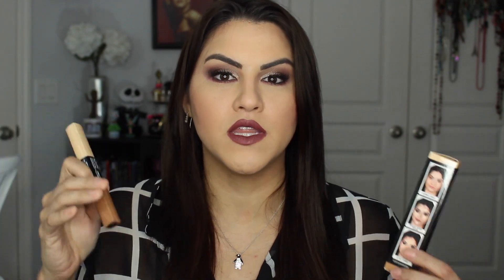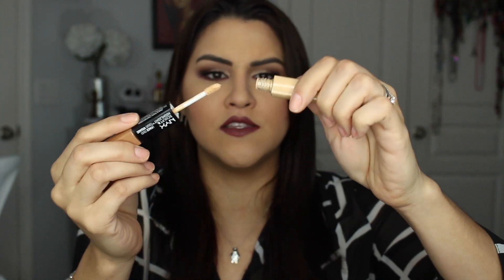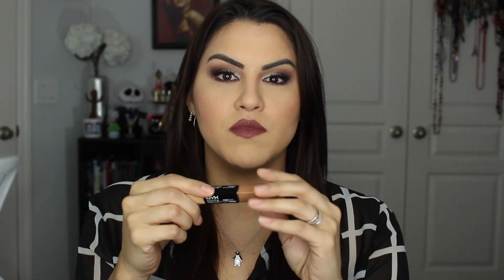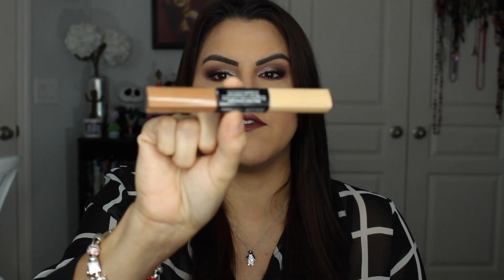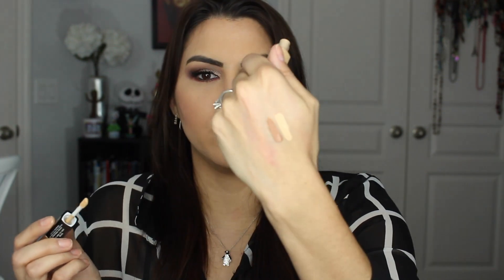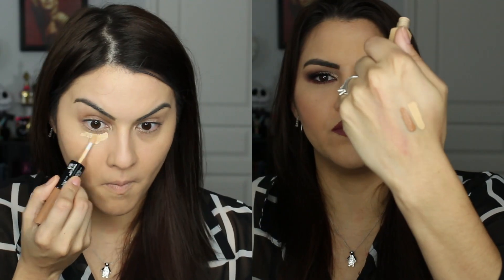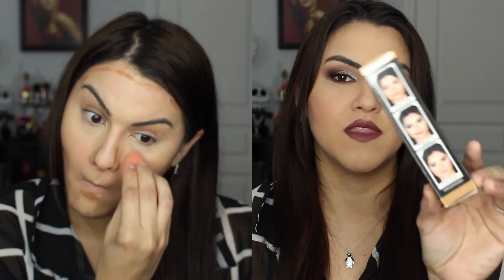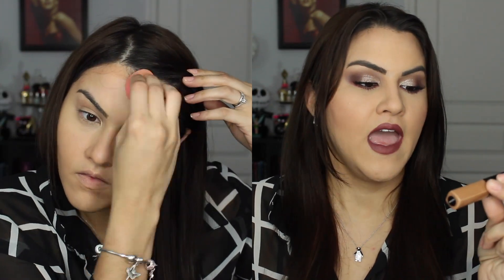NYX Sculpt and Highlight Face Duo Review and Demo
My shade in this is Light/Almond
$11.99 for 0.34 oz